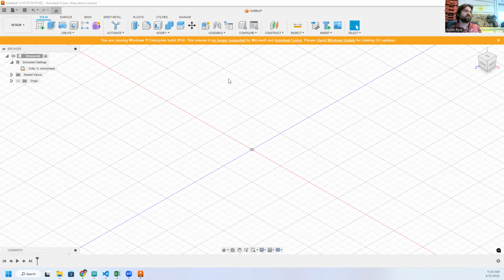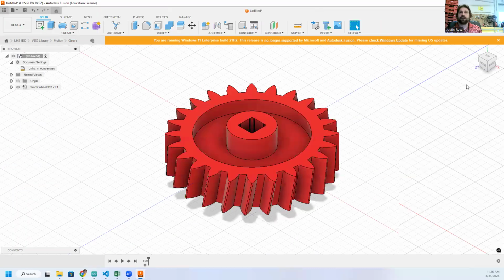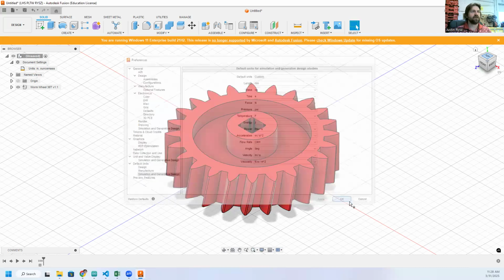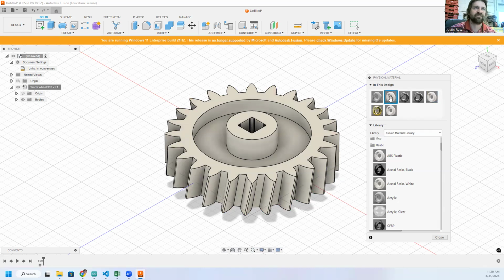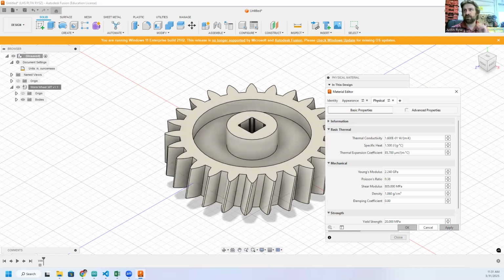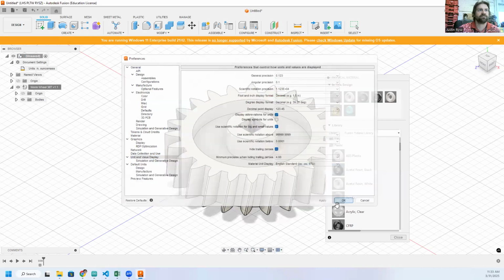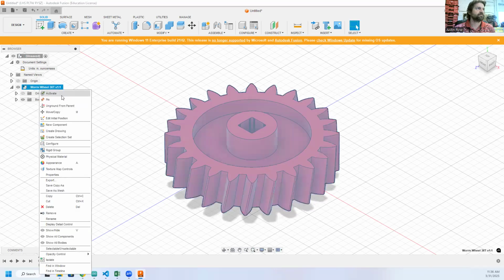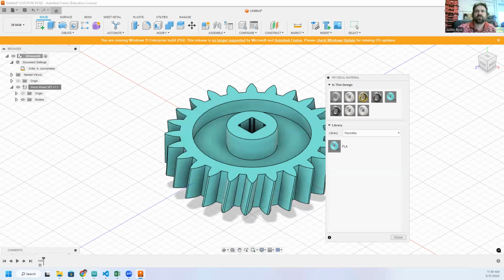IED 233 Part 1 Video Help